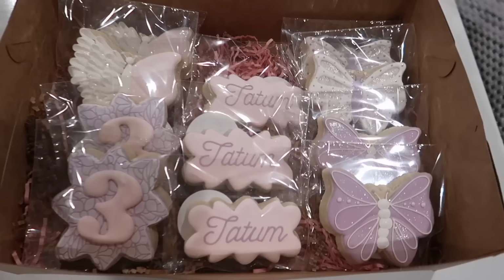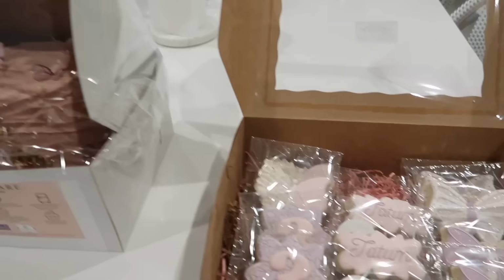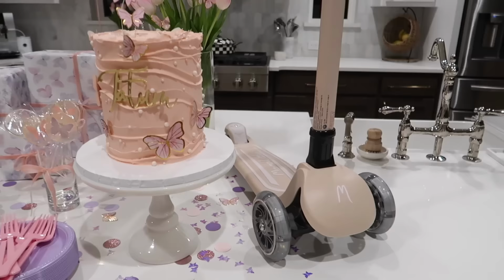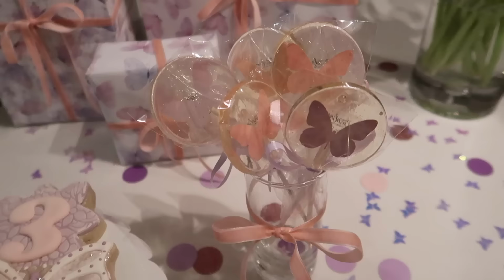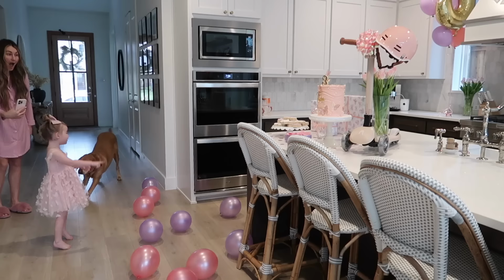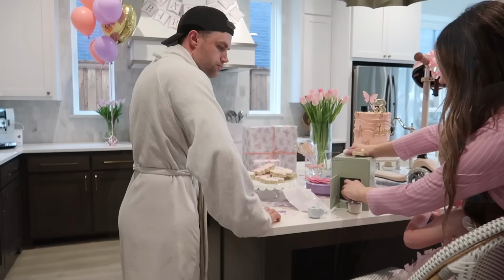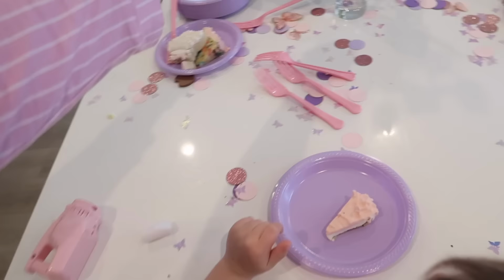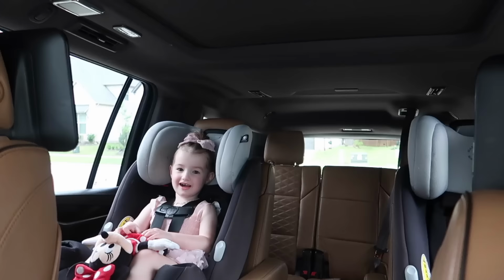TATUMS 3RD BIRTHDAY VLOG | Tara Henderson